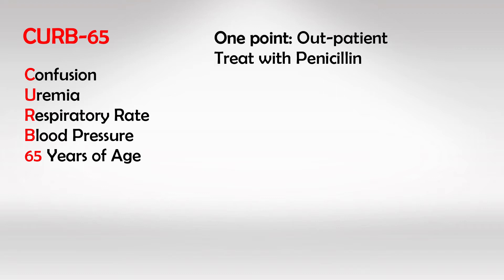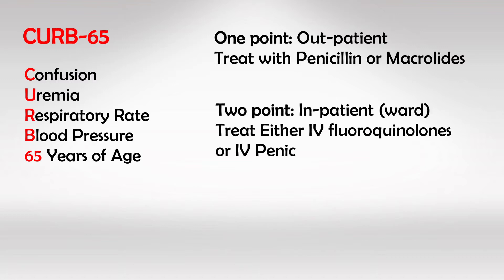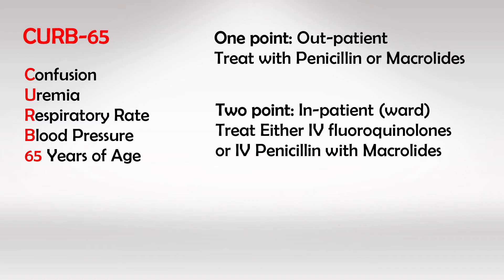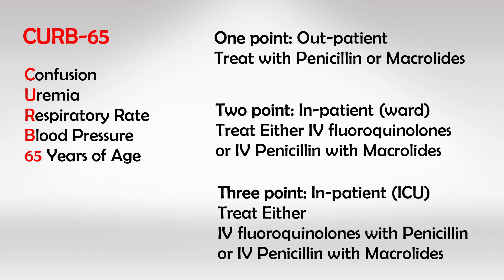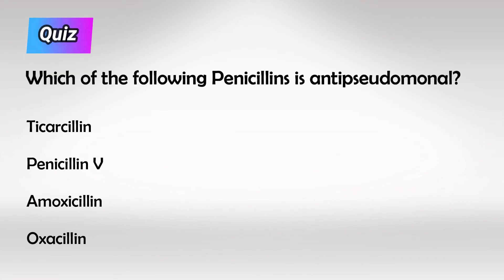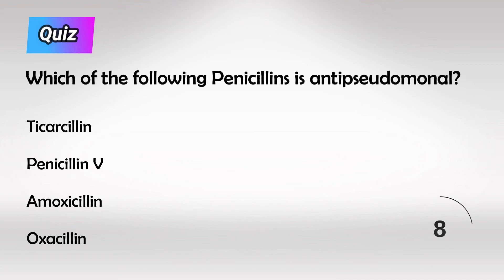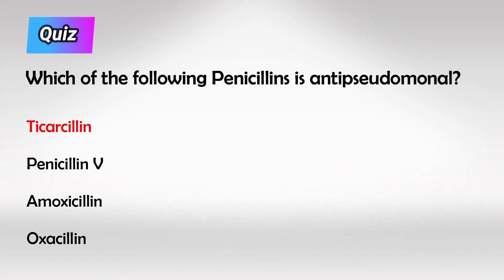Admission Criteria for Pneumonia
Admission criteria for pneumonia are the specific guidelines that healthcare professionals use to determine whether a patient with pneumonia should be admitted to a hospital for further medical care or can be managed as an outpatient. These criteria help ensure that patients receive appropriate treatment based on the severity of their condition and their overall health status. Keep in mind that medical guidelines can evolve over time, so it's essential to refer to the most recent sources for the latest information.

Pneumonia can range from mild to severe, and the decision to admit a patient depends on several factors, including the patient's age, underlying health conditions, severity of symptoms, and the results of diagnostic tests. The following are some common criteria that healthcare providers may use to determine whether hospitalization is necessary for a patient with pneumonia:

1. Respiratory Rate and Oxygen Levels: One of the key indicators of pneumonia severity is the patient's respiratory rate. Rapid breathing or a high respiratory rate, along with low blood oxygen levels (as measured by pulse oximetry), can suggest the need for hospitalization. Severe cases of pneumonia can lead to respiratory failure, which requires close monitoring and specialized medical care.

2. Vital Signs: Along with respiratory rate and oxygen levels, other vital signs such as heart rate, blood pressure, and temperature are taken into consideration. Abnormalities in these parameters may indicate a more severe case of pneumonia that warrants hospitalization.

3. Mental Status: Confusion, altered mental status, or signs of neurological impairment can indicate that the infection is affecting the patient's brain function. This might prompt the need for hospitalization.

4. Underlying Health Conditions: Patients with certain underlying health conditions, such as chronic lung disease, heart disease, diabetes, immunodeficiency, or advanced age, are at a higher risk of developing severe pneumonia. These individuals might be more likely to be admitted to the hospital for observation and treatment.

5. Radiographic Findings: Chest X-rays or CT scans can help assess the extent and severity of lung involvement. Pneumonia with large areas of consolidation or bilateral involvement may suggest a more severe case.

6. Laboratory Findings: Blood tests, such as a complete blood count (CBC) and blood cultures, can help identify the causative organism and assess the patient's overall health status. Abnormalities in these tests can contribute to the decision to admit a patient.

7. Inability to Maintain Oral Intake: Patients who are unable to eat, drink, or take oral medications due to severe symptoms or difficulties breathing may require hospitalization for intravenous fluids and medications.

8. Clinical Judgement: The treating healthcare provider's clinical judgement also plays a significant role in determining whether a patient should be admitted. If the provider believes that the patient's condition could deteriorate rapidly or that they require closer monitoring and more aggressive treatment, admission might be recommended.

It's important to note that these criteria can vary based on local healthcare practices, guidelines from medical societies, and the specific circumstances of each patient. Pneumonia is a complex condition, and the decision to admit a patient should be made on a case-by-case basis, considering the individual patient's clinical presentation, risk factors, and available resources. Always consult with a healthcare professional for the most accurate and up-to-date information.